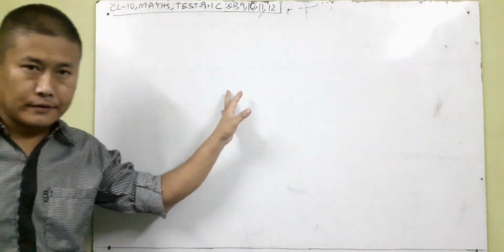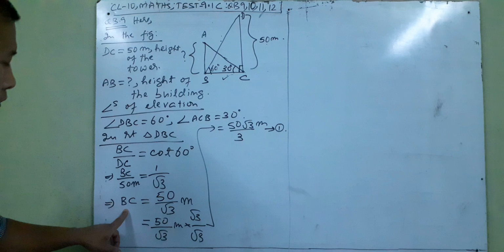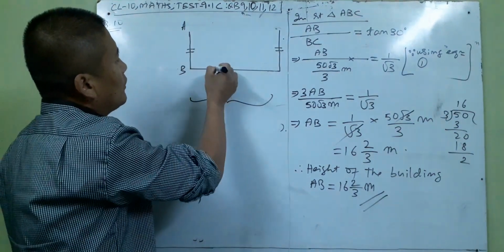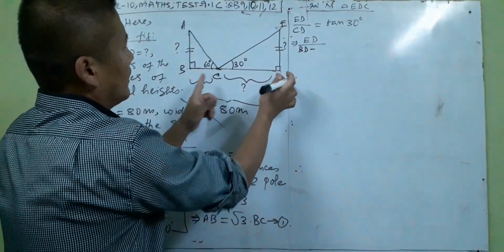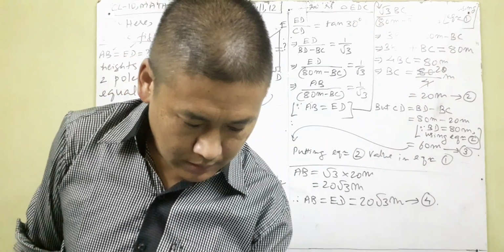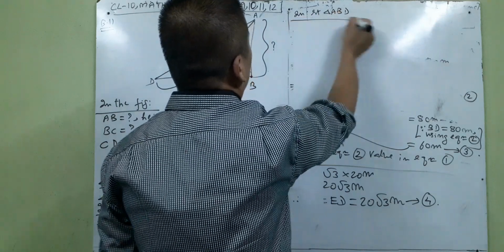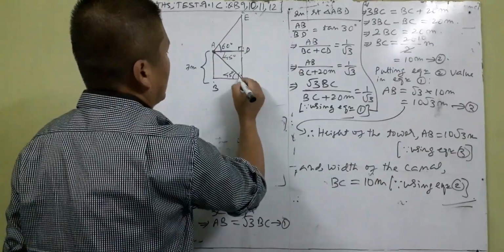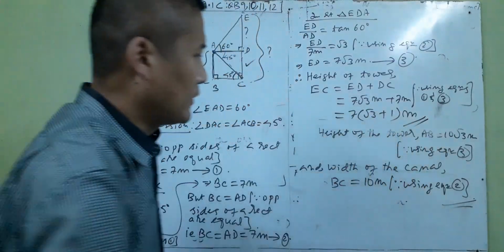CLASS-10,MATHS, CH-9,VIDEO-3, TEST-9.1C, QB9,10,11,12.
Explanation on Class 10,MATHS, NBSE, Chapter-9: SOME APPLICATIONS OF TRIGONOMETRY... A Video by CENTRE POINT TUITIONS, AGRI FARM, KOHIMA... FUN LEARNING... #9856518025/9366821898...